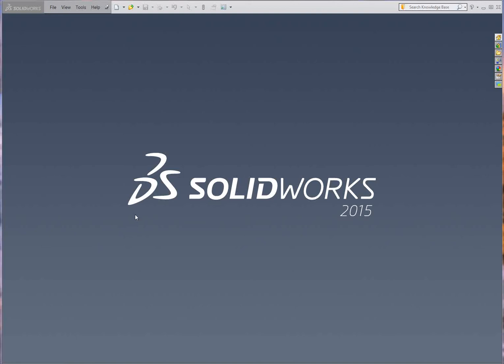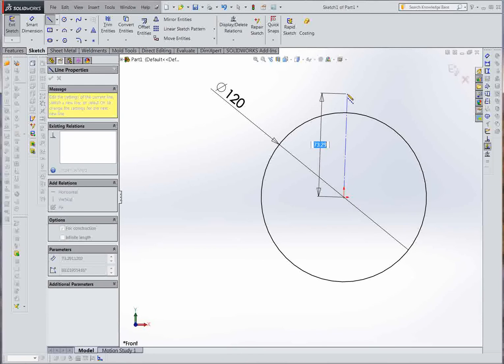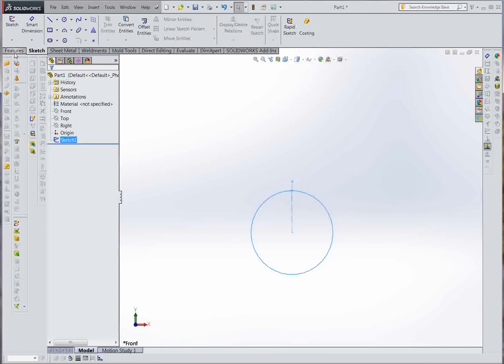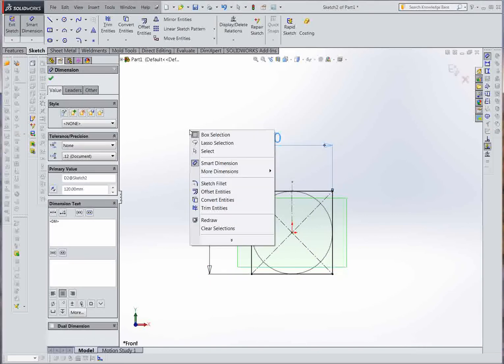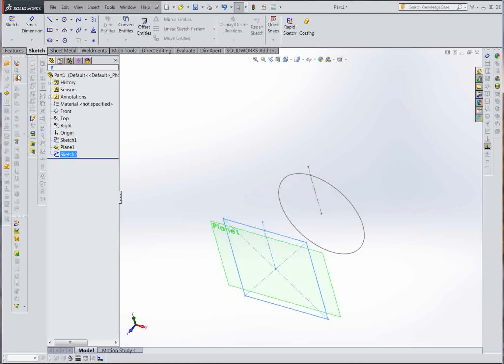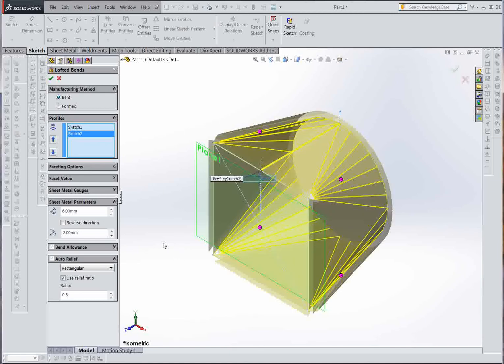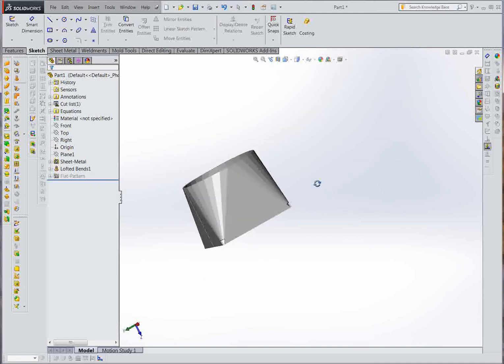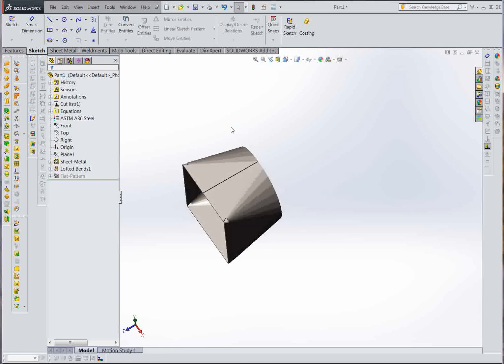SOLIDWORKS Tutorial: Circle to square lofted bend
Solidworks tutorial on how to create circle to square lofted bend in Solidworks software.